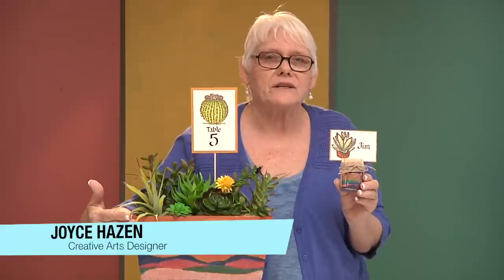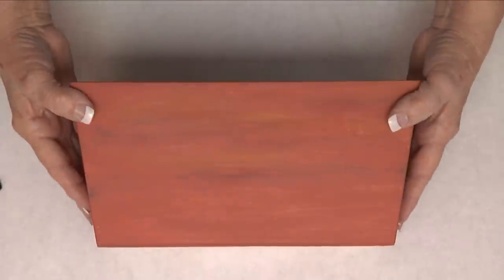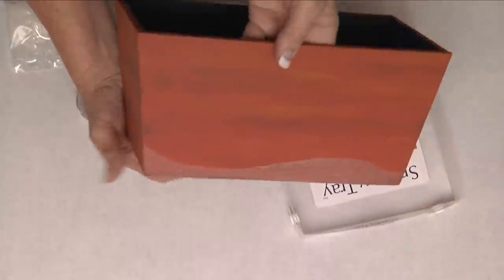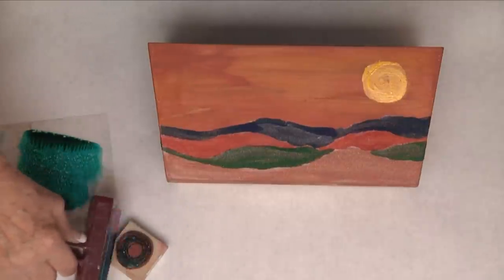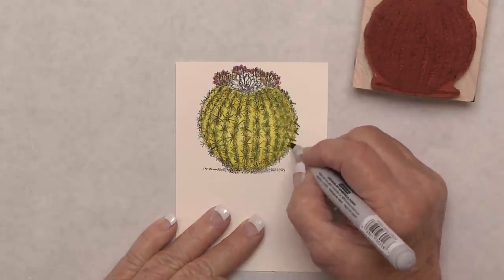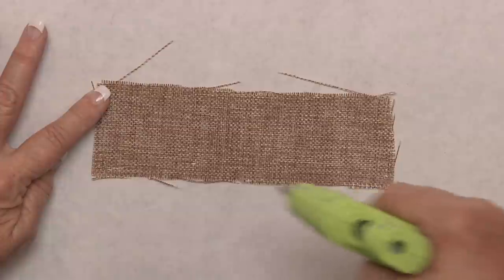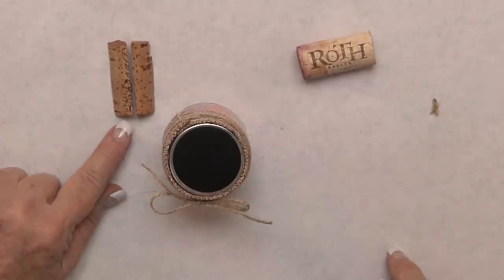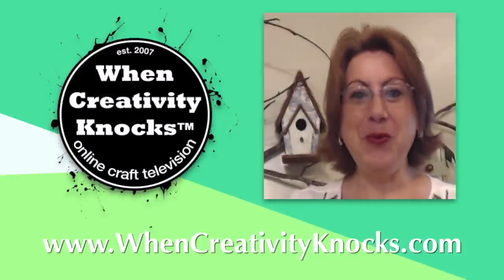Southwest Wedding Decor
Beautiful vista and cactus are featured in this lovely table collage by designer Joyce Hazan.